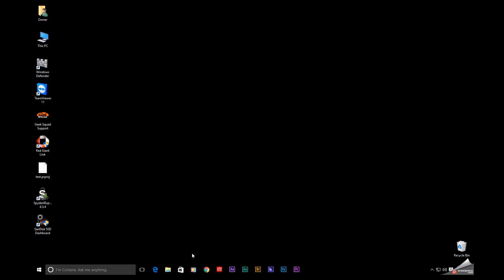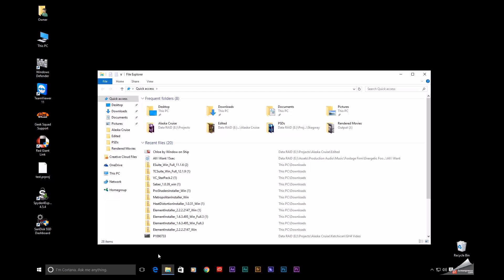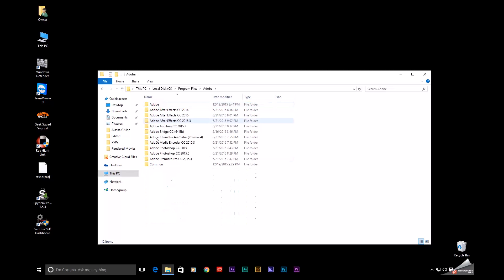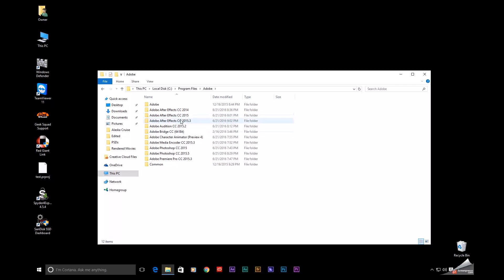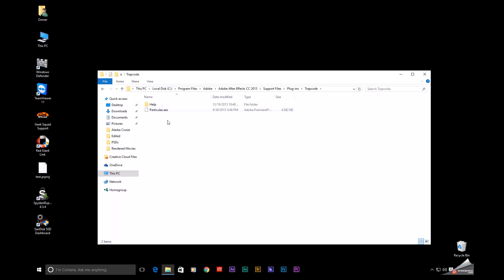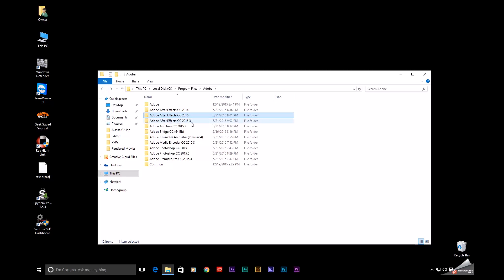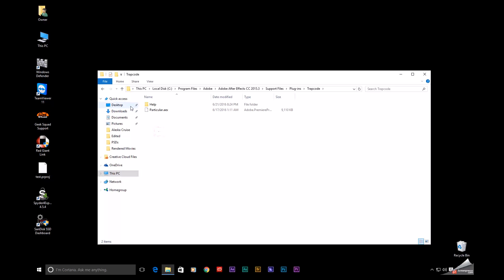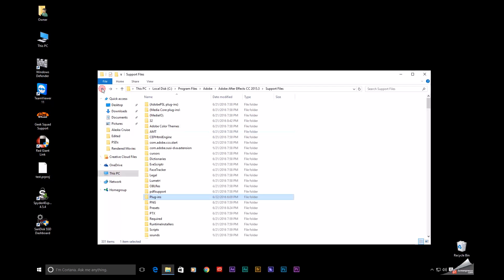Move Plug ins from old version of Adobe CC to New Version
Some manufacturers of 3rd party plug-ins, such as Red Giant, updated their installers to recognize the newest version of Adobe Creative Cloud host applications. However, some manufacturers have not. (Such as Videocopilot as of the time of this recording) So, here is a quick and easy way of migrating your plug-ins from your previous version of After Effects, Photoshop, Premiere, etc. to the latest versions of Adobe Creative Cloud.